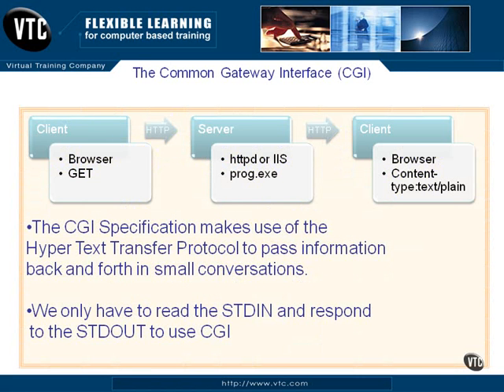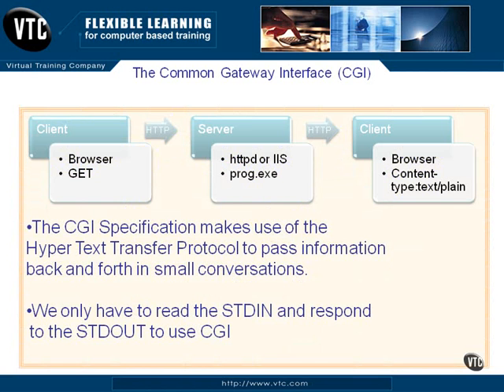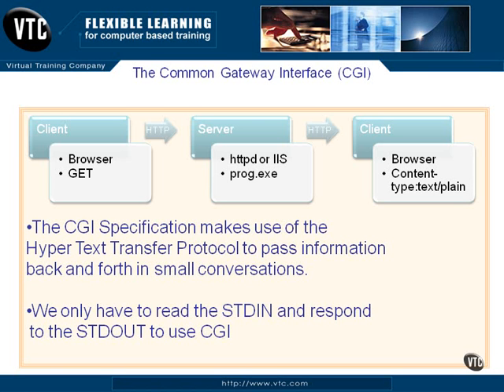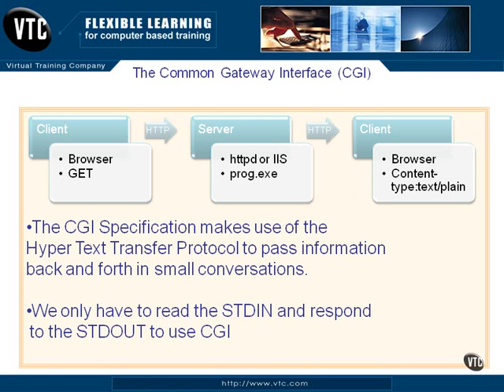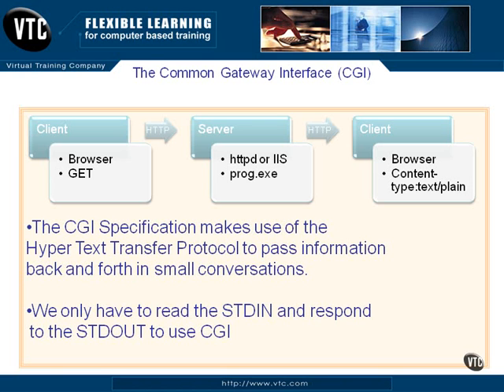09 03 Basics of CGI PT2 | C Tutorial